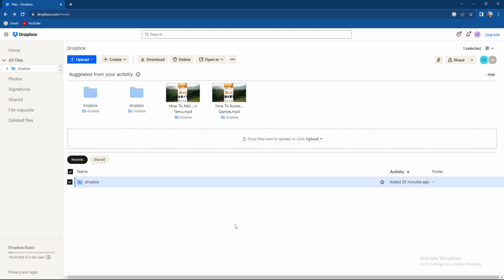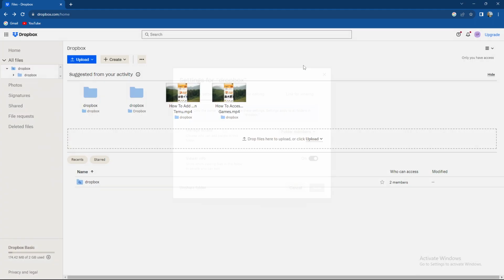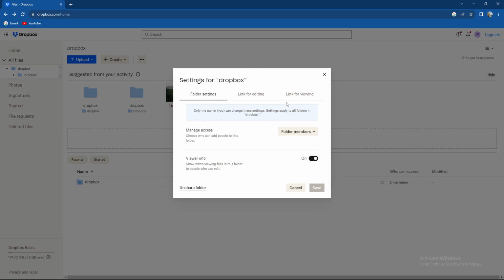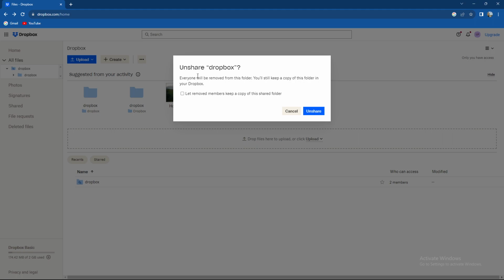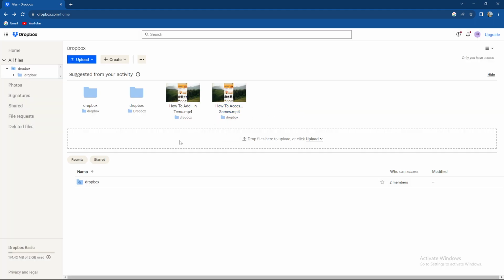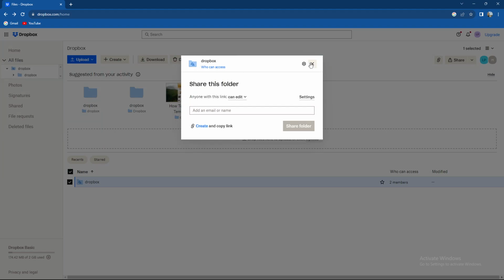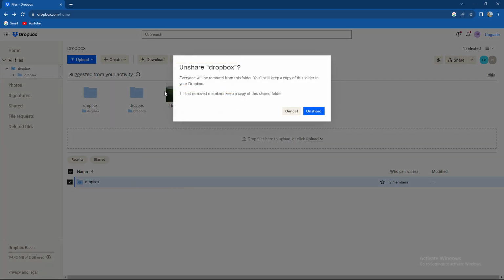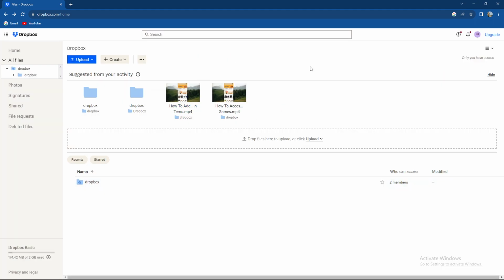How To Unshare Folder On Dropbox (Quick Tutorial)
Today we talk about How To Unshare Folder On Dropbox, so stay until the end of the video to see the full explanation.